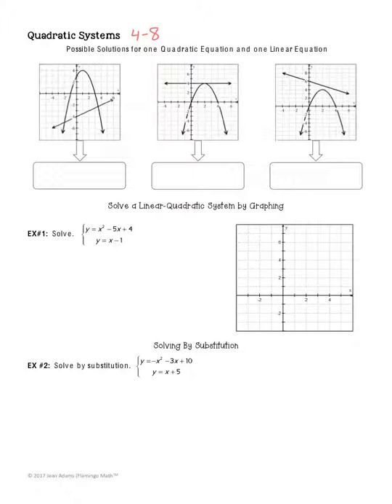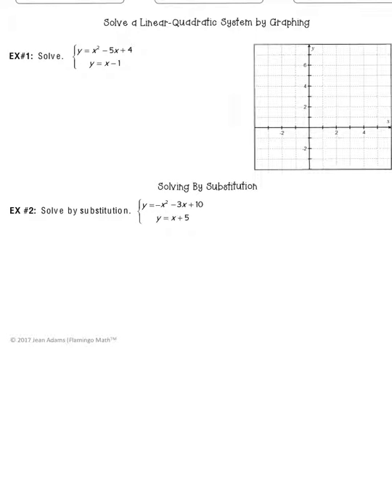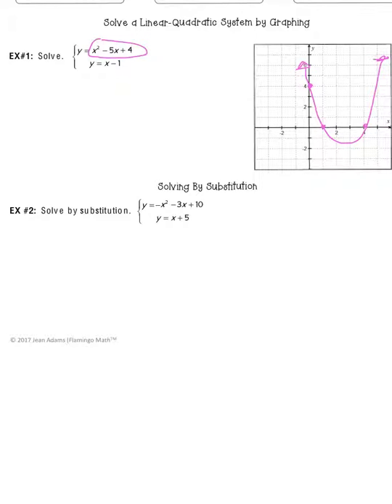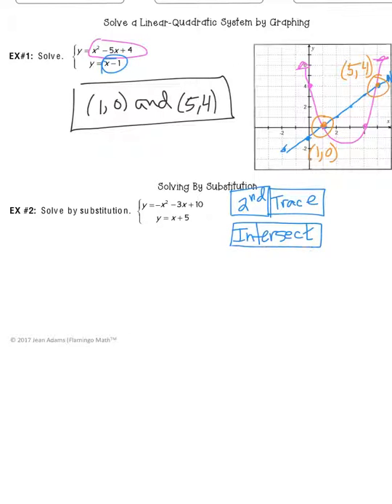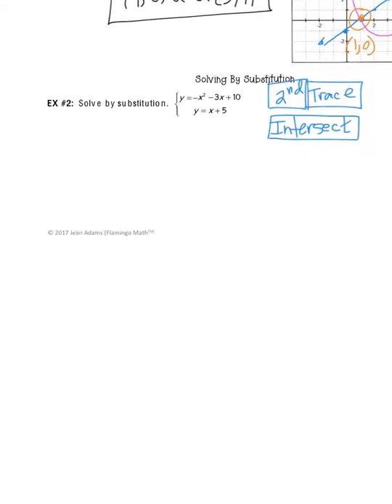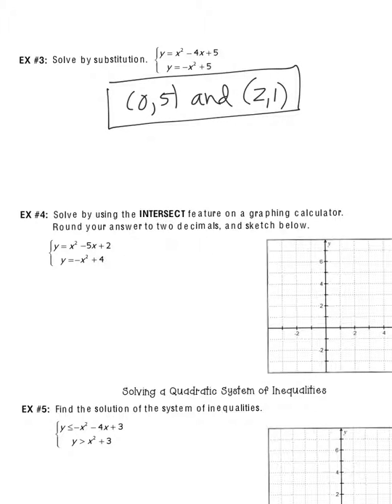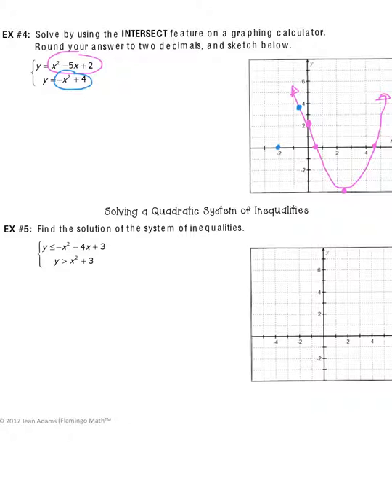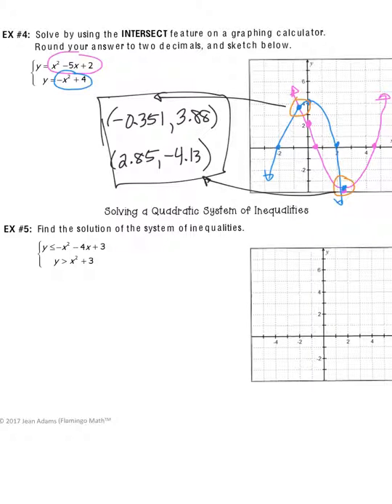Alg 2 CP - Lesson 4-8